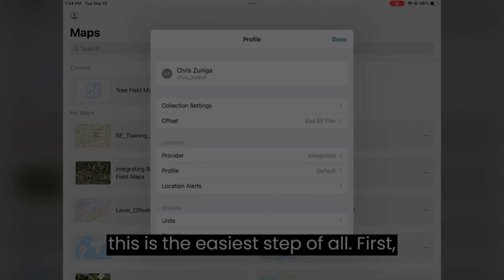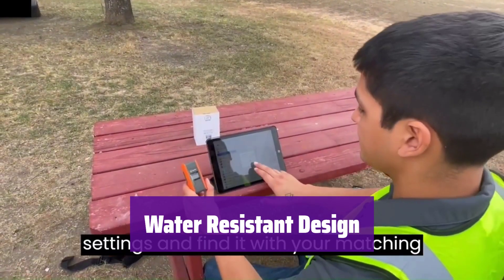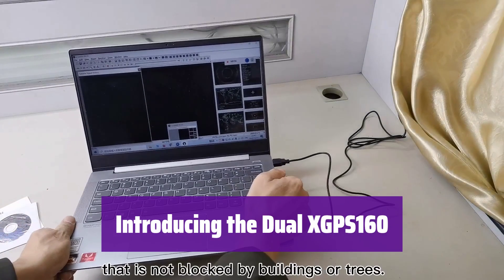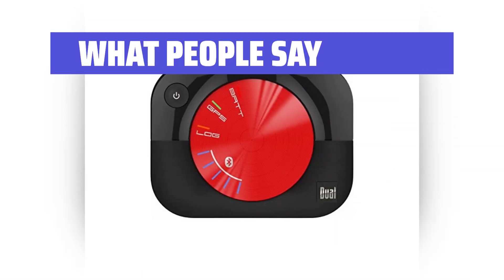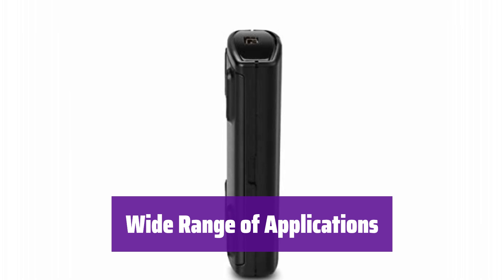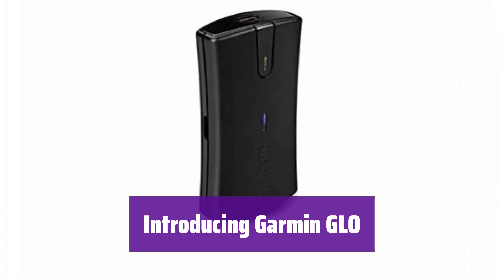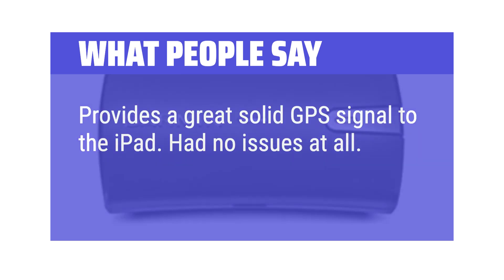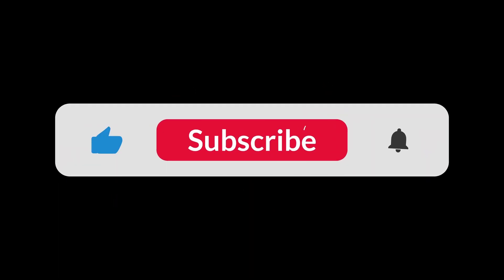The Top 5 Best Bluetooth GPS Receiver in 2025 - Must Watch Before Buying!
The Top 5 Best Bluetooth GPS Receiver Shown in This Video:
  5. ► Dual XGPS150A GPS Receiver

4. ► Dual XGPS160 GPS Receiver

3. ► Garmin GLO 2 GPS Receiver

2. ► Garmin GLO GPS Receiver

1. ► Garmin GLO 2 GPS Bundle

  Table of Contents:
  0:00​​​ - Introduction
  00:29 - DUAL XGPS150A GPS RECEIVER
02:51 - DUAL XGPS160 GPS RECEIVER
05:06 - GARMIN GLO 2 GPS RECEIVER
07:17 - GARMIN GLO GPS RECEIVER
09:08 - GARMIN GLO 2 GPS BUNDLE

  The best Bluetooth GPS Receiver is probably one of the most sought-after accessories for iPad users who need precise location information for navigation apps, fitness tracking, or field-based work, offering seamless connectivity and reliable performance to enhance your iPad's capabilities beyond its built-in limitations, ensuring accurate positioning data regardless of your location or the surrounding environment.  This detailed review will help you find the perfect one.